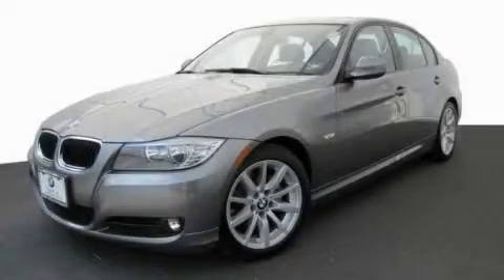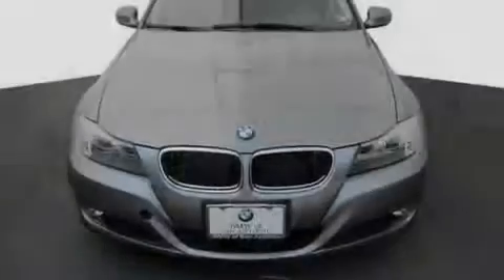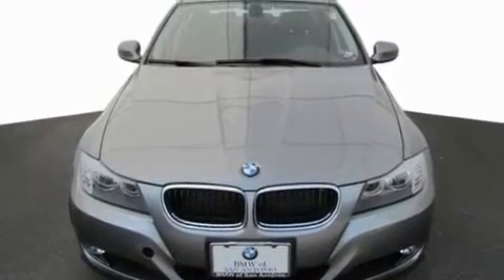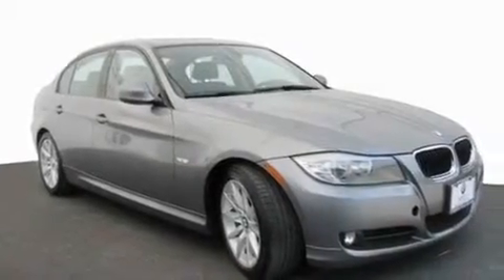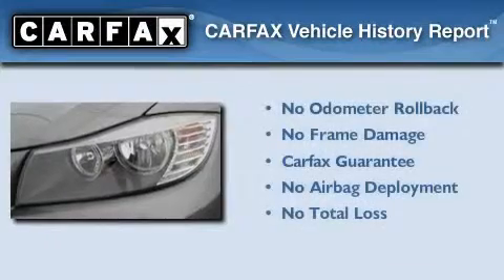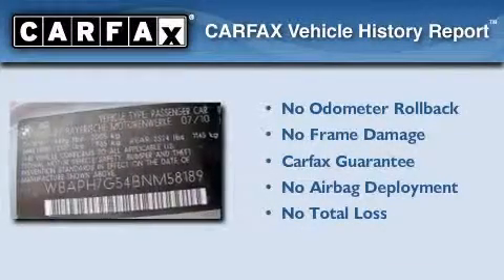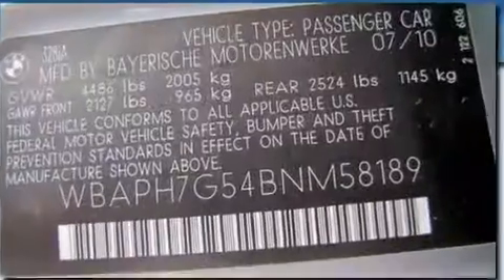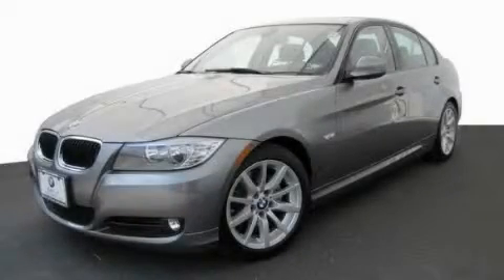Preowned 2011 BMW 328i San Antonio TX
Year : 2011

 Make : BMW

 Model : 328i

 Trans . : Automatic

 Exterior : Gray

 Miles : 7,730

 Interior : Other

 8434 Airport Blvd